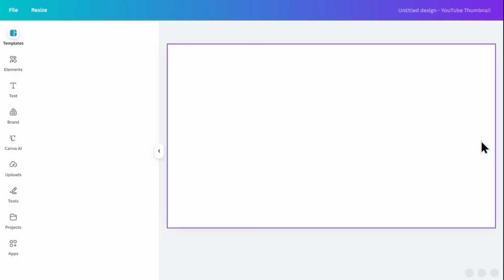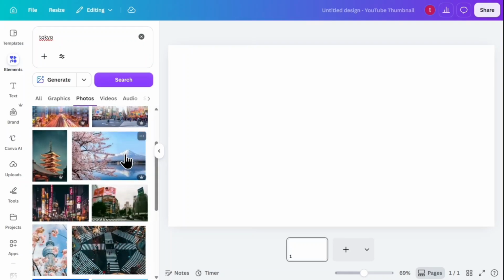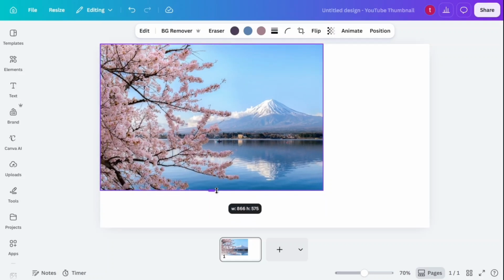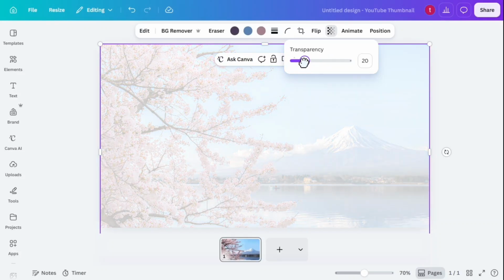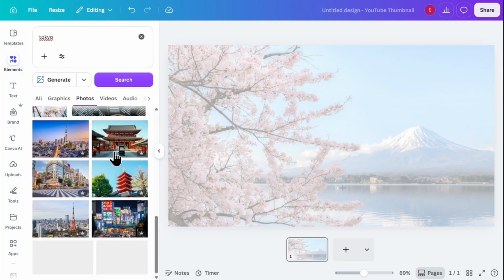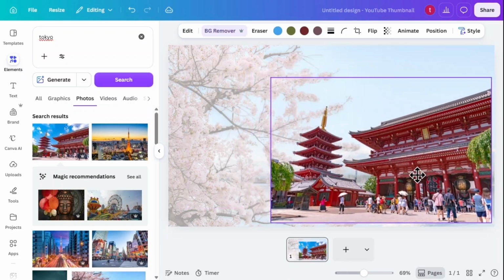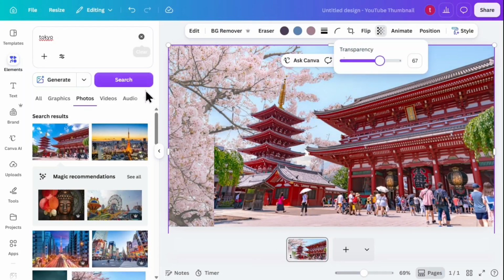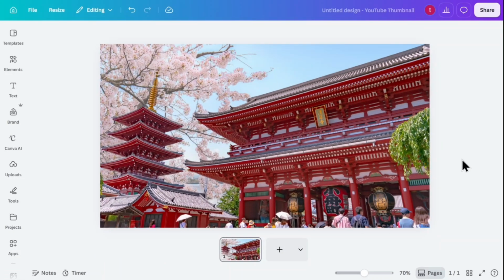How To Fade Image In Canva (Tutorial)